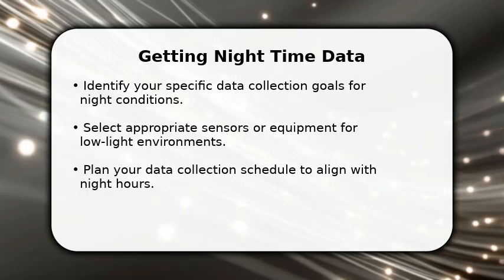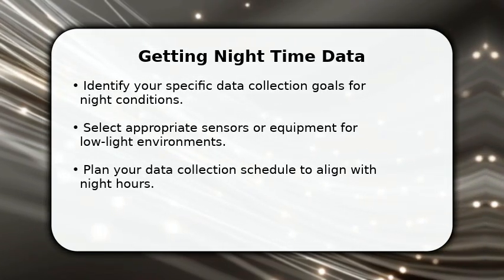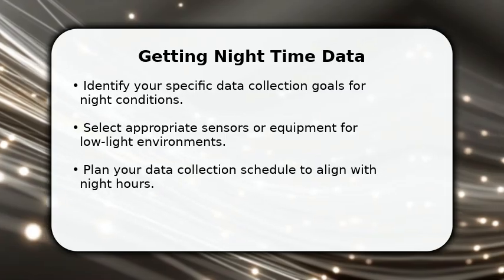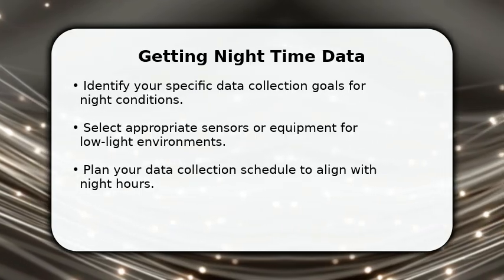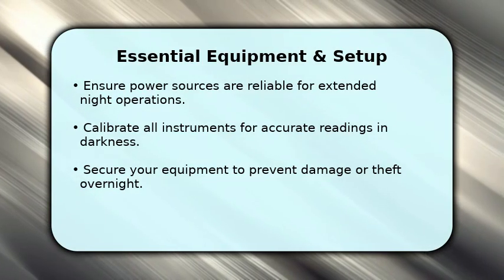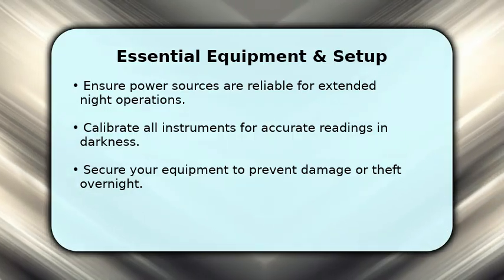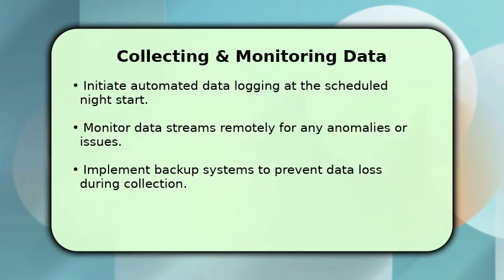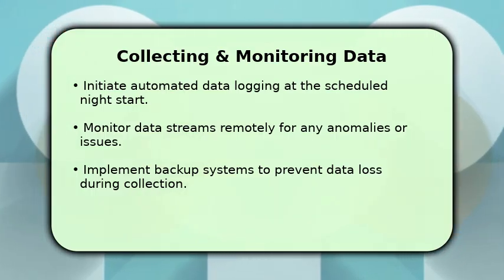How To Get Night Time Data - Step By Step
Are you struggling to collect data during nighttime hours? Look no further! In this step-by-step guide, we'll walk you through the process of obtaining night time data. From setting up your equipment to analyzing your results, we'll cover everything you need to know. Whether you're a researcher, scientist, or simply curious about the world around us, this video is for you.